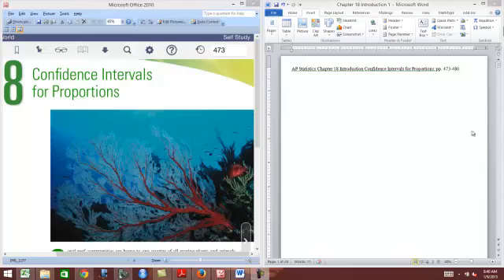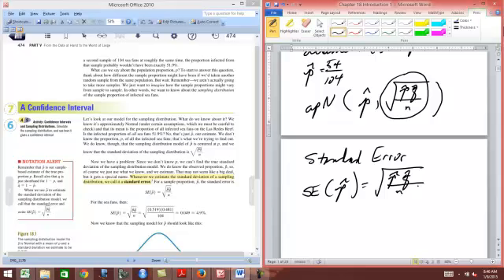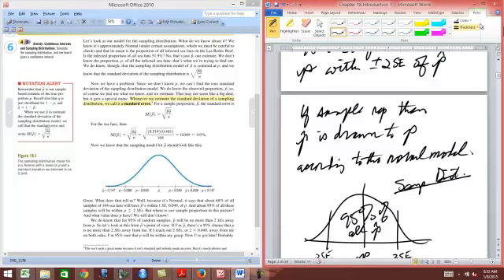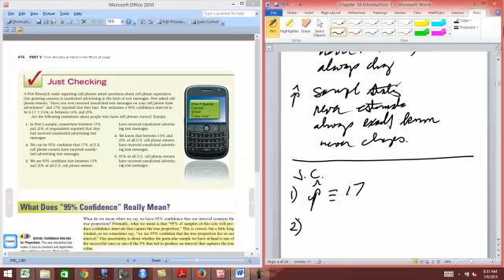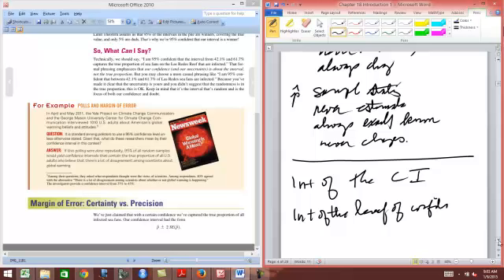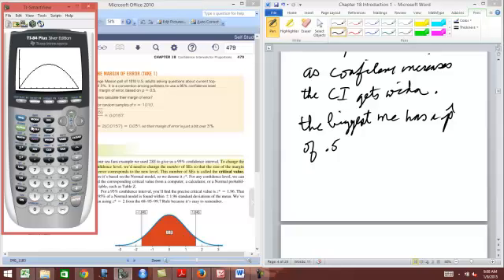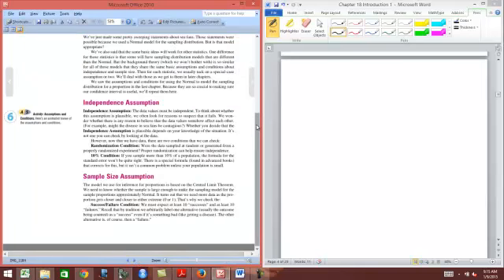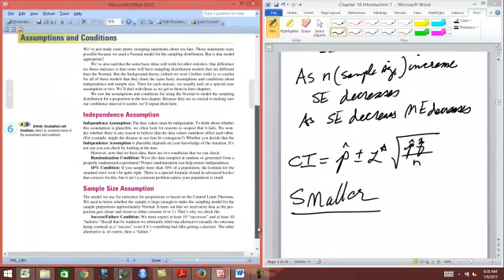sicp as ch18 intro 1